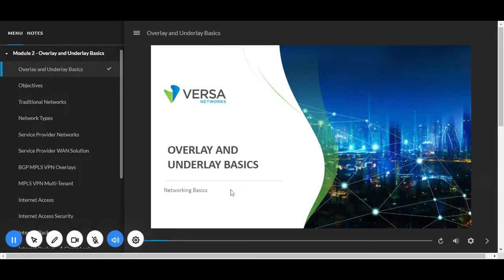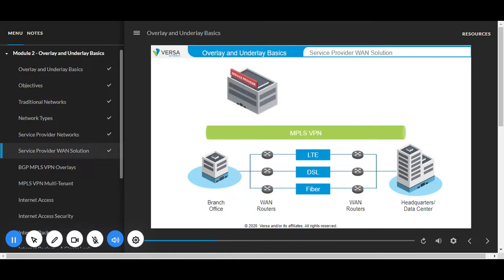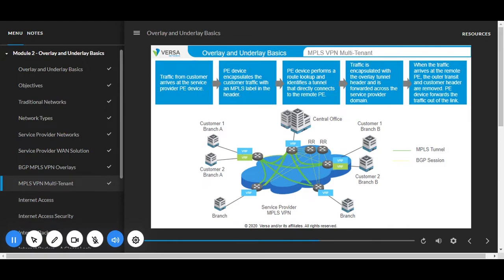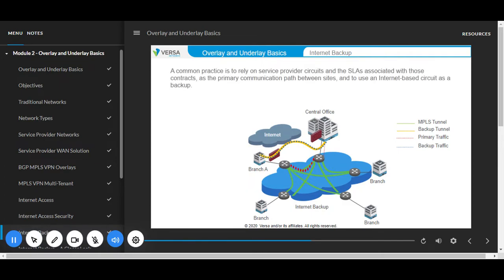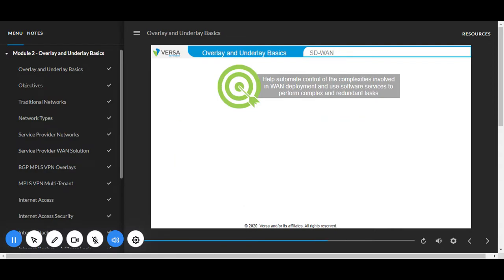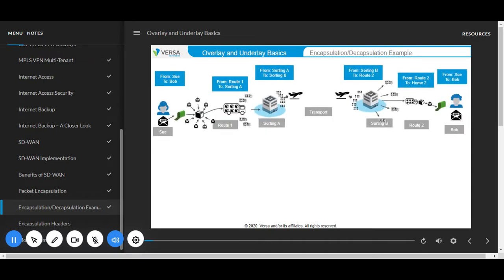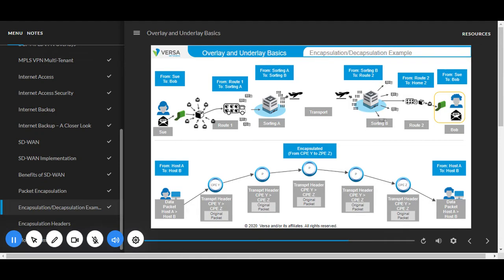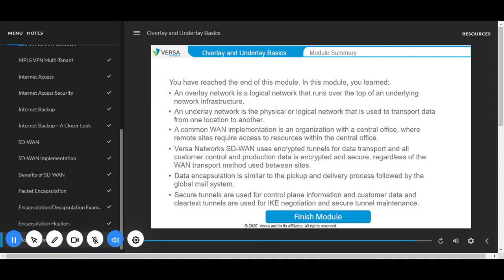Module 2 Overlay and Underlay Basics